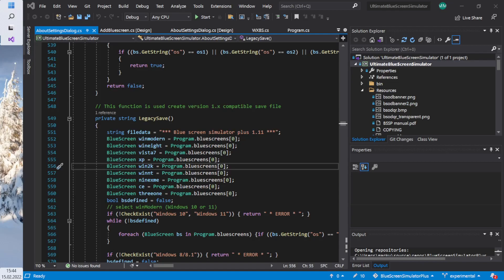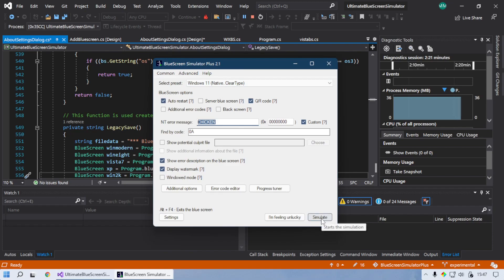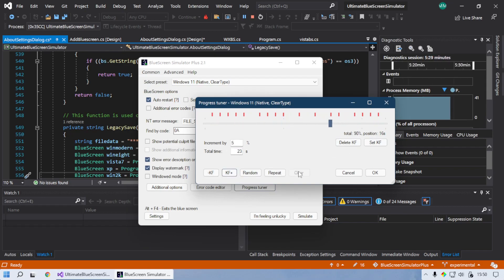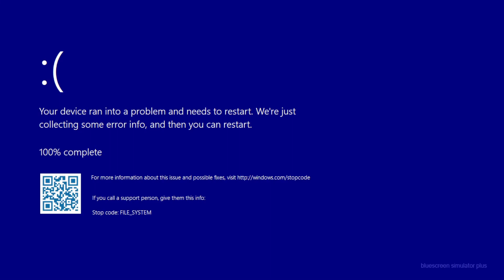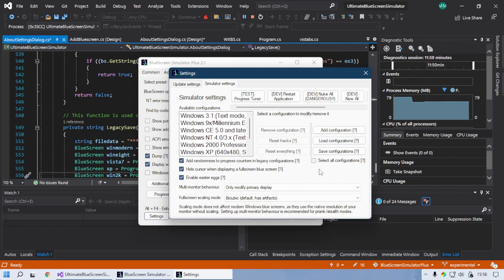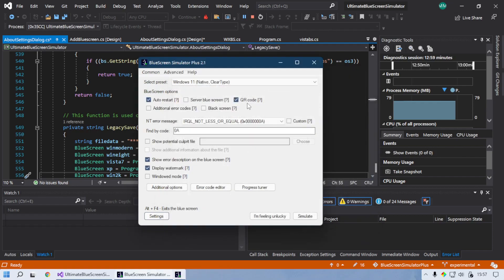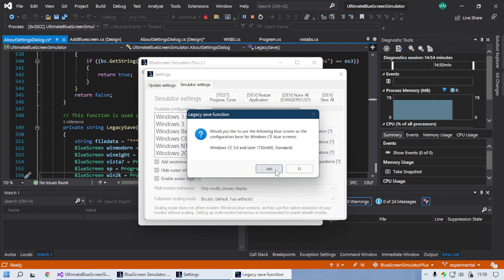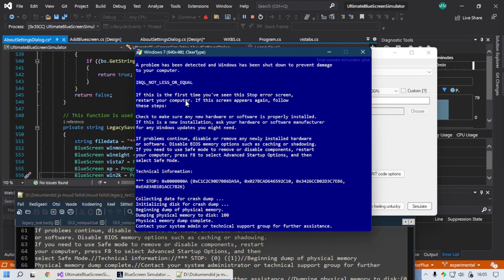[devUpdate 2] Blue Screen Simulator Plus 2.1 - Non-linear progress indicators, legacy export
The second devUpdate video for Blue Screen Simulator Plus 2.1. The devUpdate series showcases new features in development for the next version of the software.